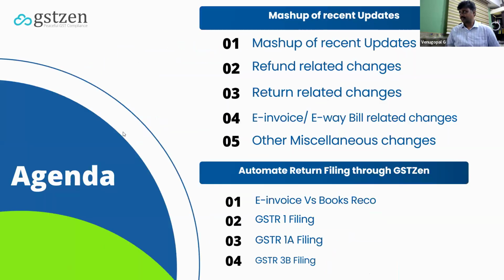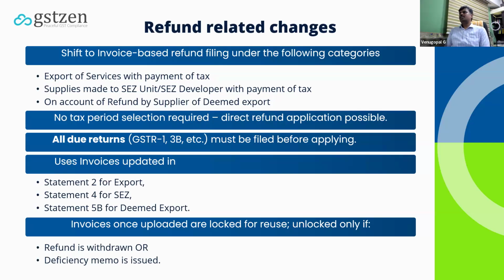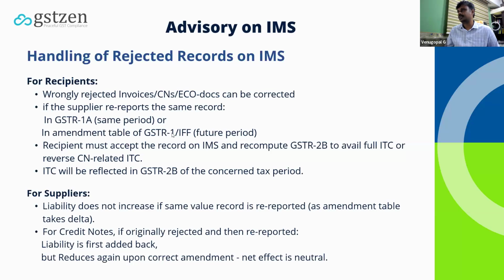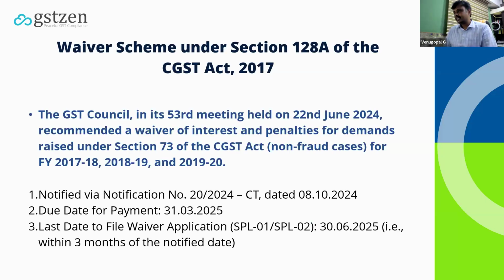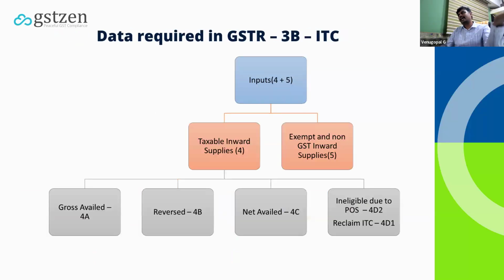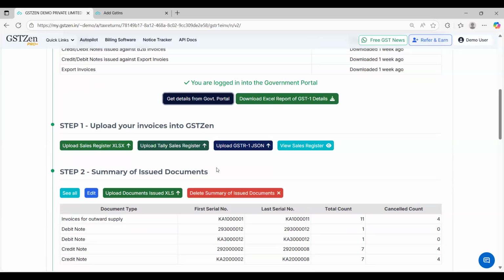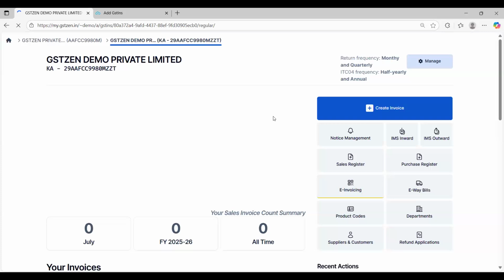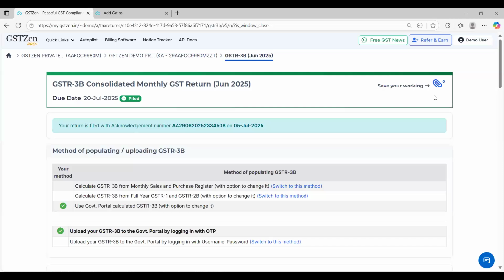Latest GST Updates & Smart Return filing Automation – Your Compliance Simplified with GSTZen!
Stay ahead with the latest GST updates that matter to your business.
Experience hassle-free return filing with GSTZen’s smart automation tools.
Reduce errors, save time, and ensure 100% compliance effortlessly.
With GSTZen, managing GST becomes simpler, faster, and stress-free.